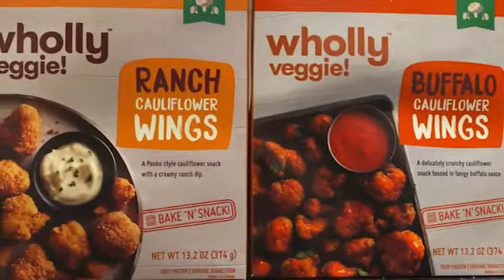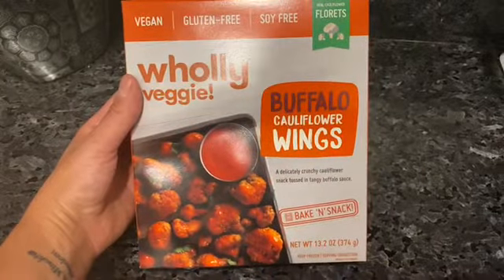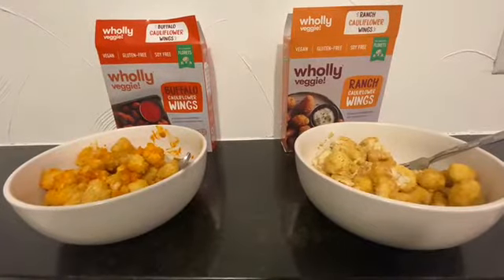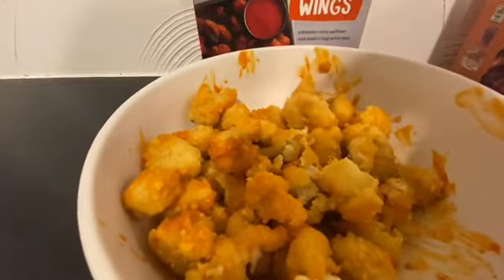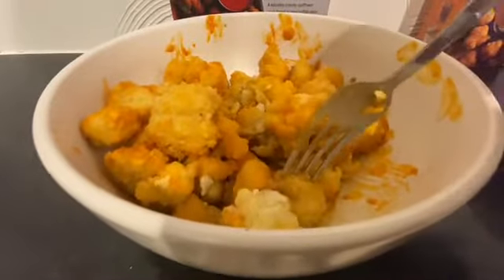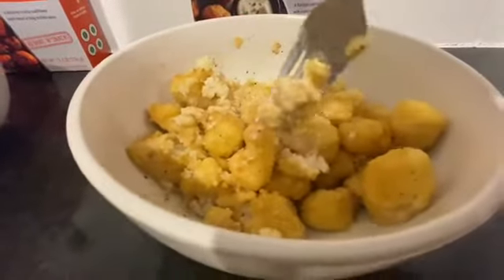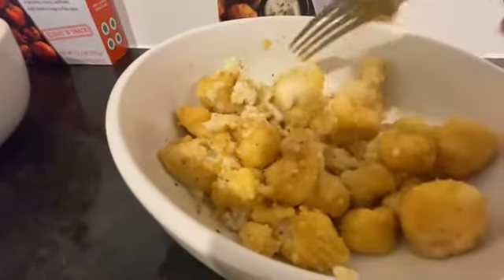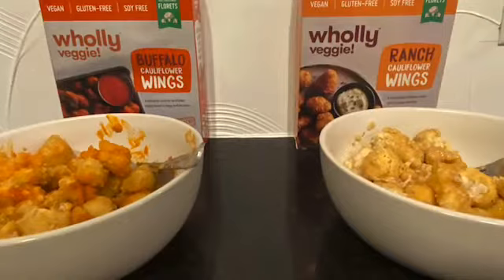Wholly veggie-Buffalo and Ranch wings